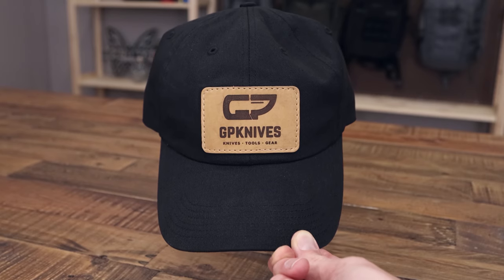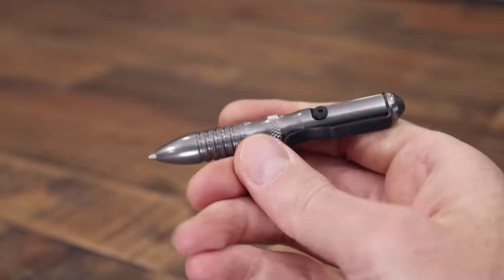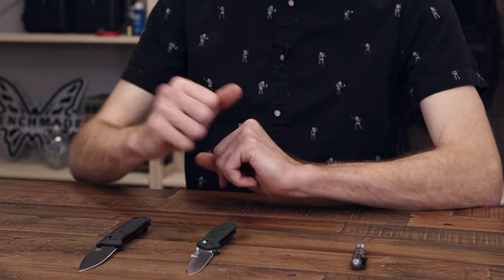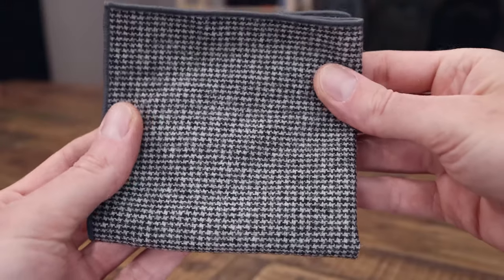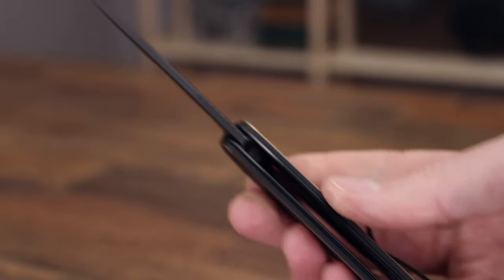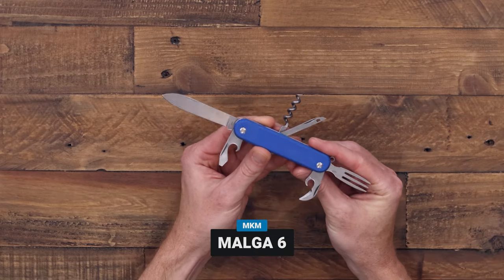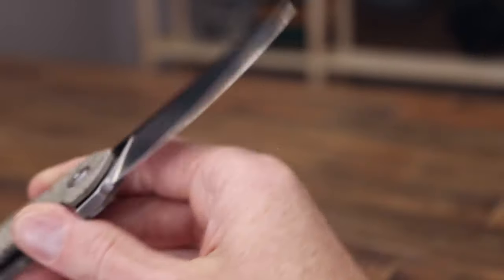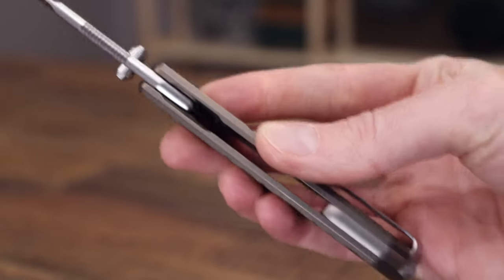Father's Day Promotions & Sales! | Benchmade, Civivi, and MKM!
Father's Day is right around the corner, lucky for you we have some exciting promotions and sales going on for Benchmade, Civivi, and MKM!

Timestamps:
00:00  Intro
00:13  GPKNIVES Leather Patch Hat
00:27  Free Benchmade Hat Promotion
00:43  Benchmade Shorthand Pen
01:10  Benchmade Mini Osborne
01:28  Benchmade Bugout
01:42  Free WE/Civivi Promotional Packet
02:23  Civivi Sale
02:31  Civivi Mckenna
02:48  Civivi Tanto Elementum
03:11  Civivi Altus
03:26  MKM Sale
03:36  MKM Malga 6
04:04  MKM Goccia
04:30  MKM Maximo
05:03 Sign Off